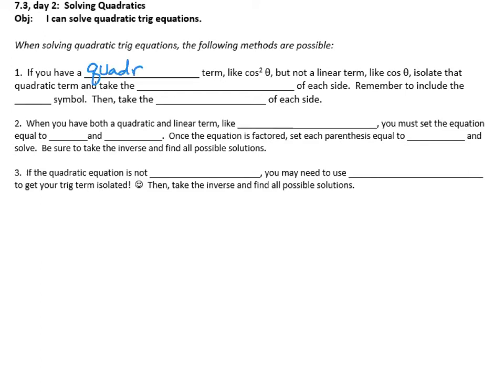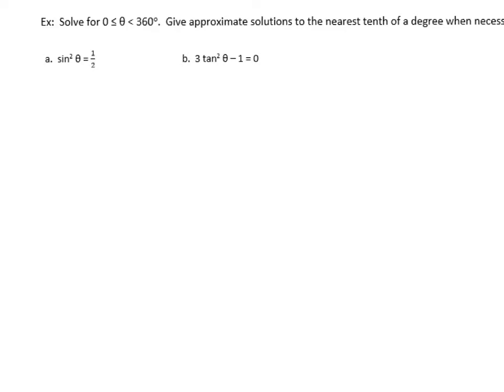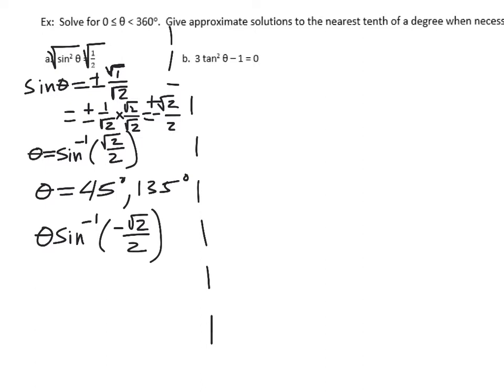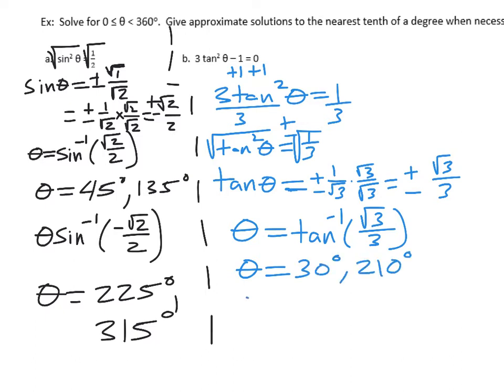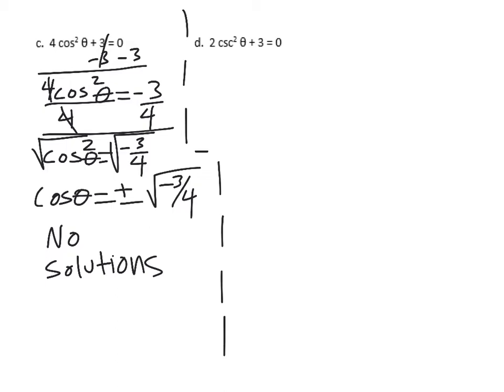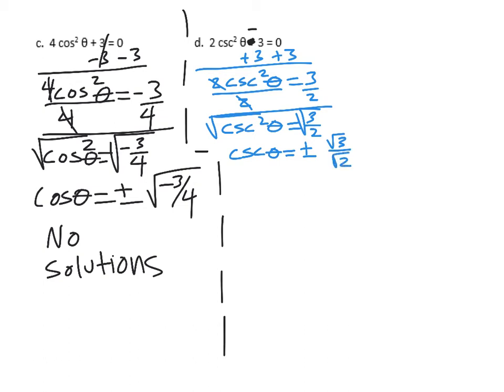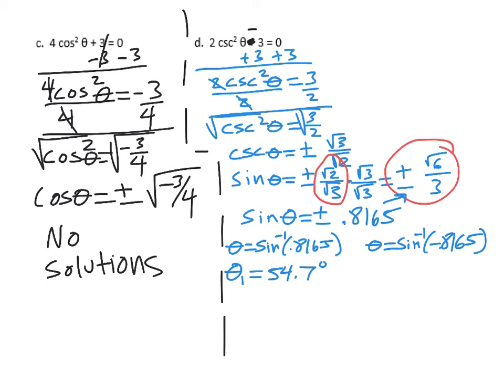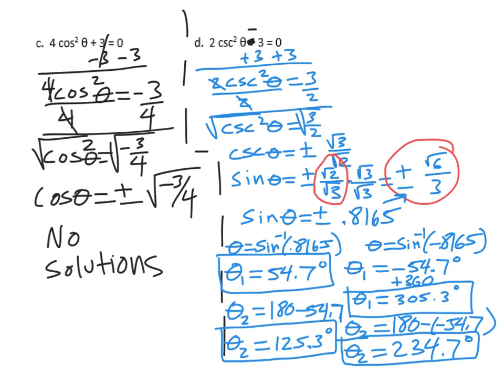Trig 7.3 day 2